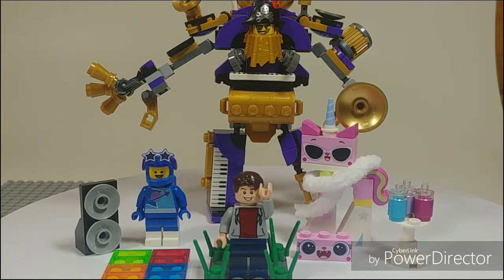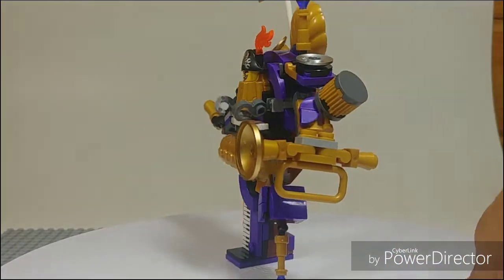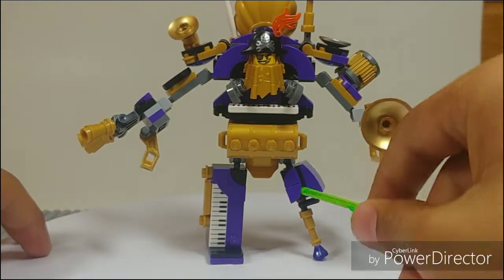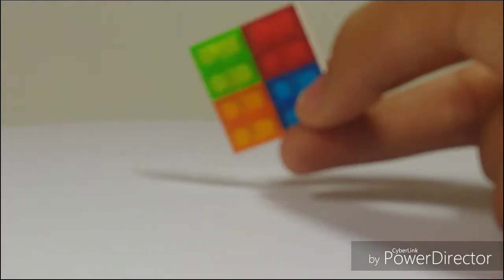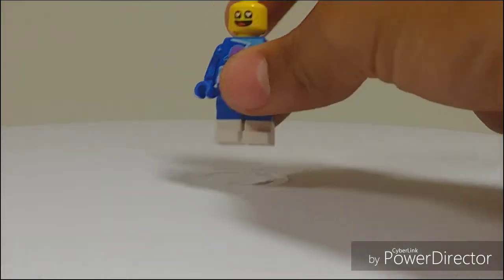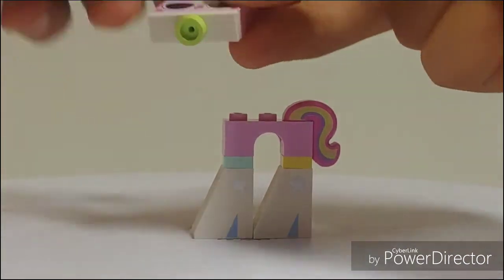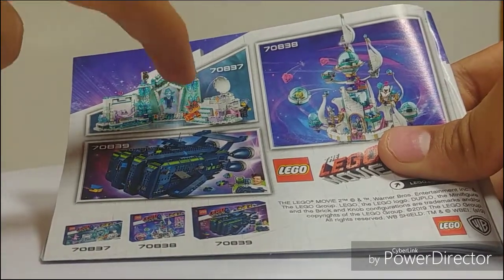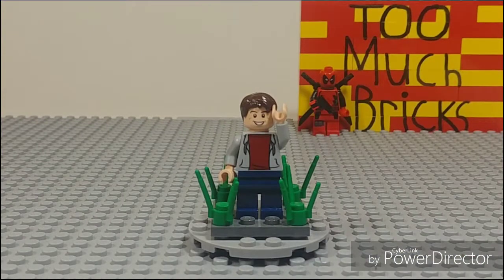Lego Movie 2 Systar Party Crew 70848 Review !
Hope you enjoyed subscribe to Anthony the Lego Man and Lego ninja customs And subscribe and support my friend Andrew who starting up his new YouTube channel call the Andrew does more Legos thanks for watching and keep building